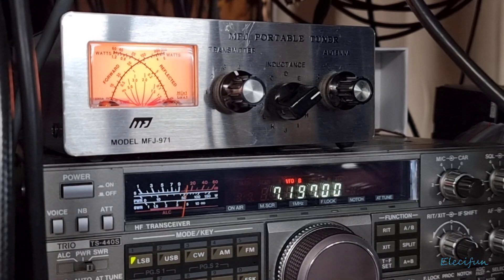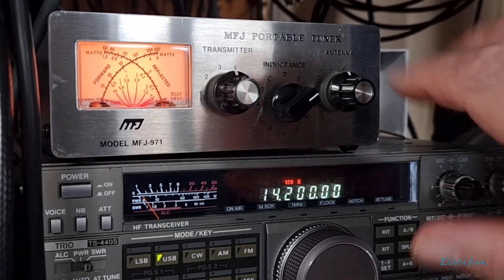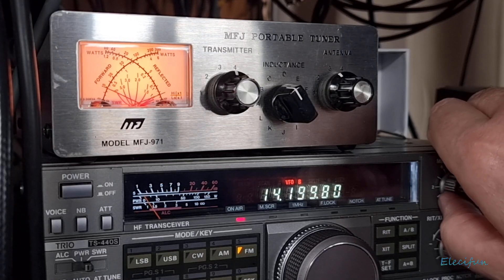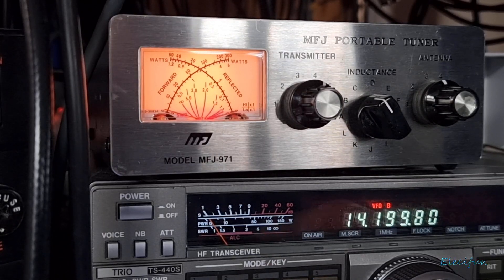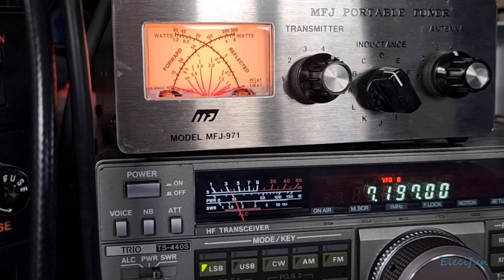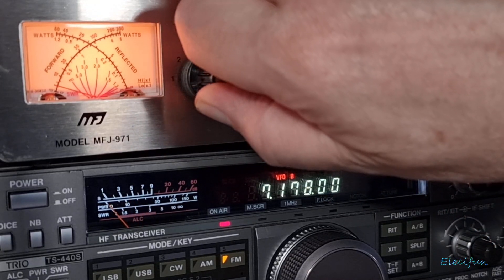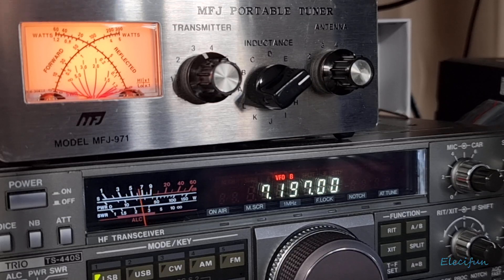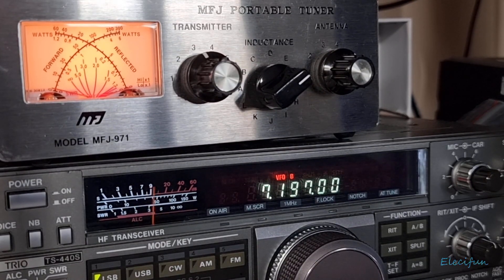MFJ - 971 Portable HF Antenna Tuner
A quick demonstration of tuning / matching with the MJF - 971 portable HF antenna tuner. Amateur Radio